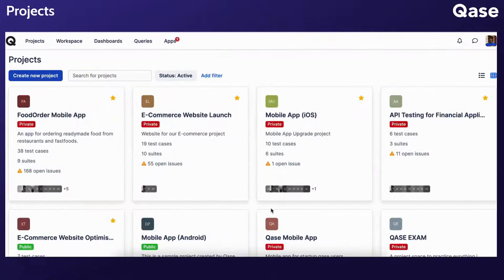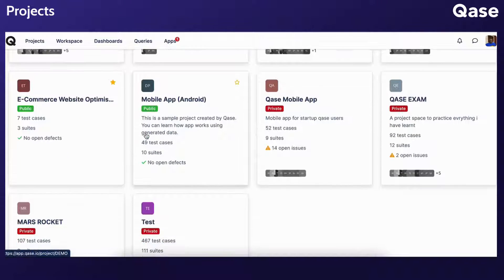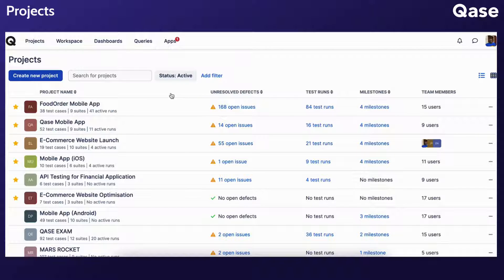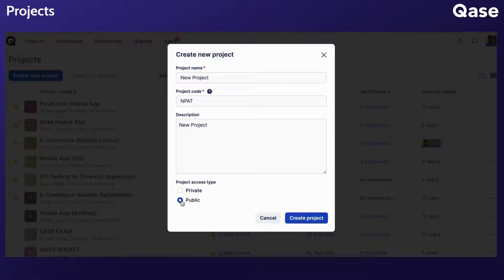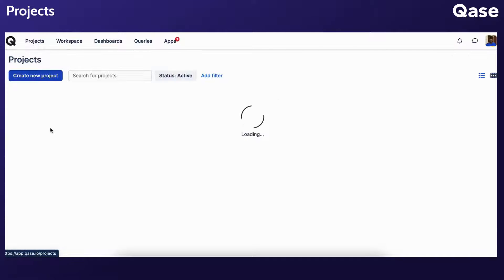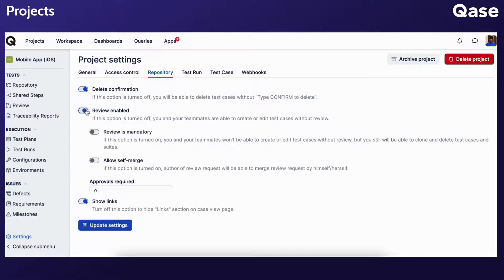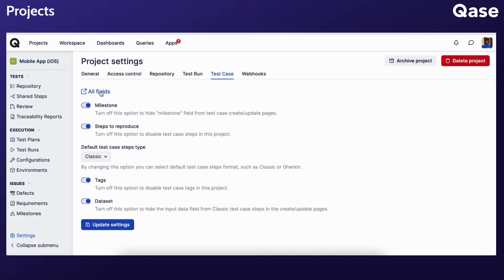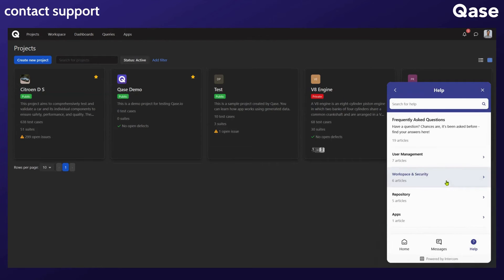Using Qase / Test Management: Projects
This Qase tutorial covers how to:
- view all projects within your Qase workspace
- filter projects by status, defects, test runs, milestones, and members
- select list or card project view
- create a new project
- set projects to public or private
- manage project access by member groups
- delete projects
- adjust project settings including repository, test run, test case, and webhooks